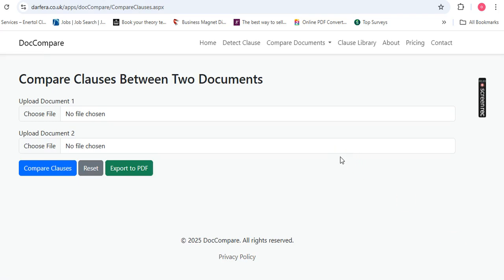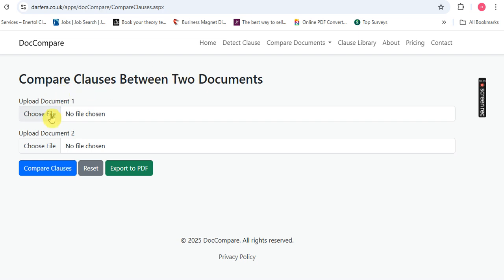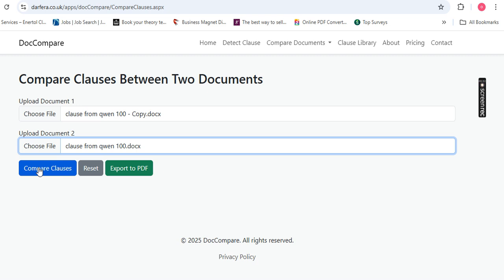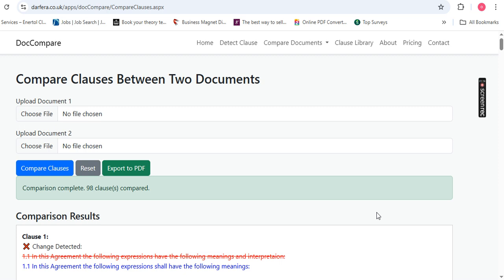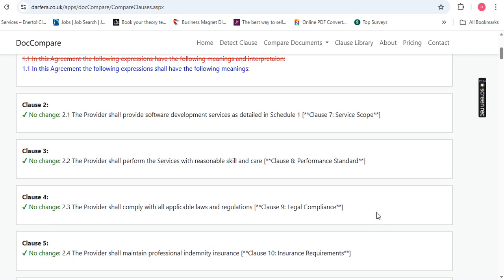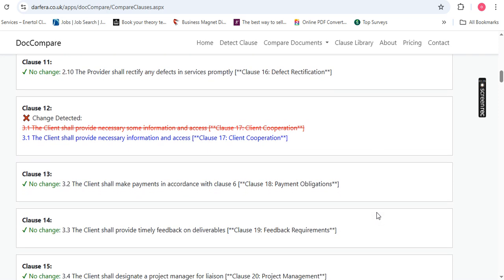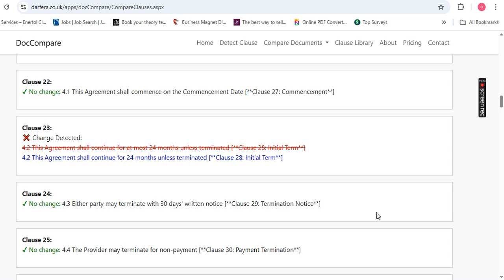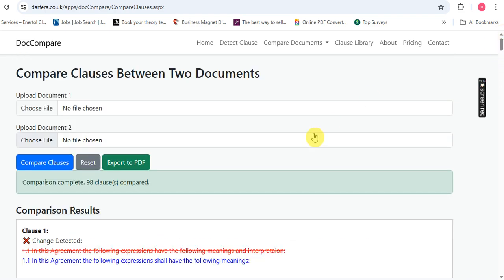compare clauses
Compare Contracts Instantly | Find Clause Differences in Word & PDF Documents | [Your App Name]

Tired of manually comparing legal contracts, agreements, or proposals in Word or PDF format? Save time and eliminate errors with [DocCompare] — the smart, fast, and free tool that highlights exactly where clauses differ between two documents.

Whether you're a lawyer, paralegal, contract manager, or business professional, our document comparison tool helps you:
✅ Spot changes in contract terms, clauses, and conditions
✅ Compare redlined versions of Word or PDF files
✅ Detect subtle edits (even single-word changes)
✅ Work securely — no document stored without your permission
✅ Get side-by-side or inline comparison views

🔥 How It Works:

Upload two versions of your document (Word or PDF)
Let [Your App Name] analyze and compare all clauses
View highlighted differences instantly
Export or share the comparison report
Perfect for:
✔ Legal contract reviews
✔ RFP and proposal comparisons
✔ Lease and agreement tracking
✔ Compliance and audit documentation

In this video, we’ll show you how to:

Upload and compare two contract documents
Navigate the comparison results
Identify critical clause changes
Use advanced features (export options, etc.)